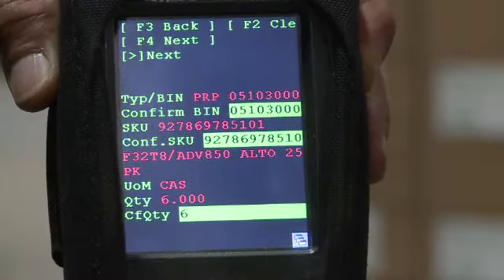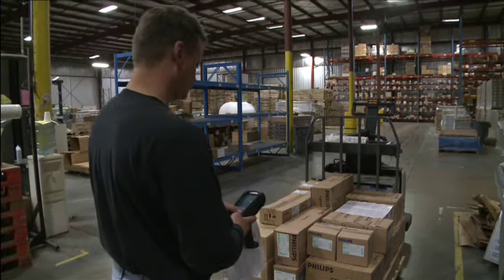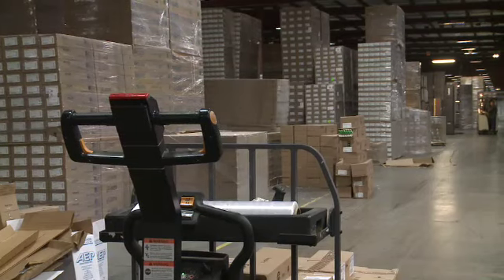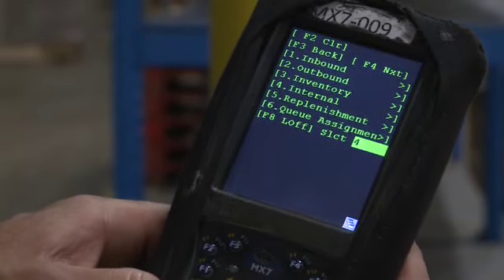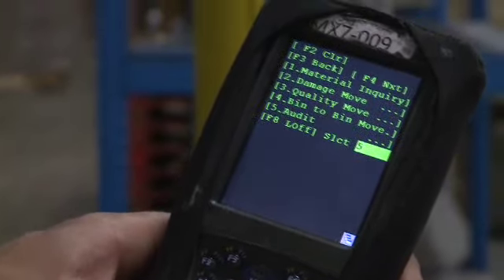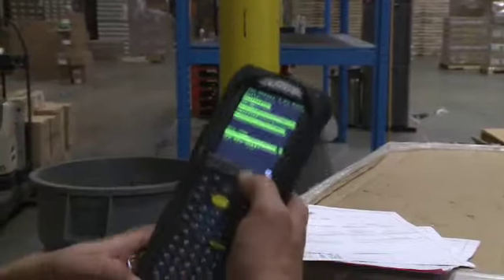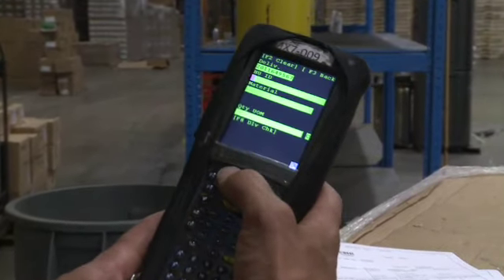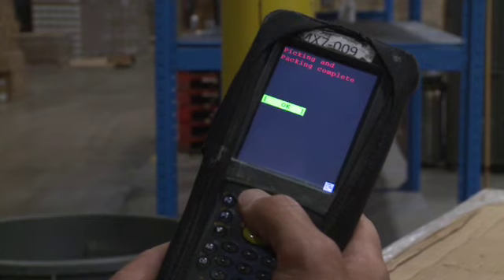Adecco Scanner 2_training video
This short video was one of multiple short videos used in an eLearning training module designed and produced with Performance Technology Associates.